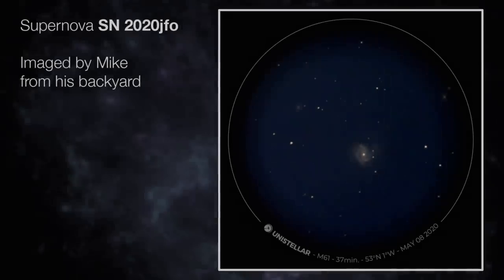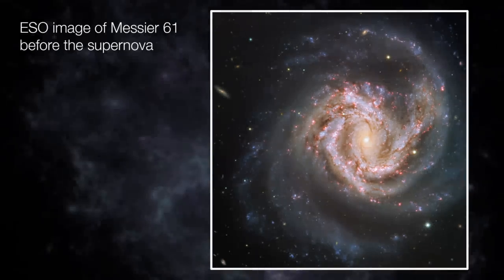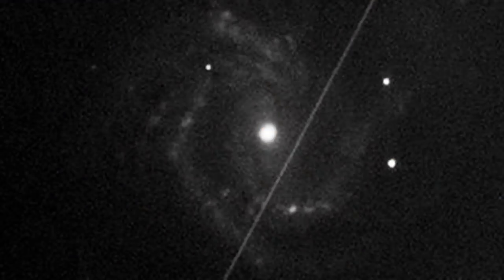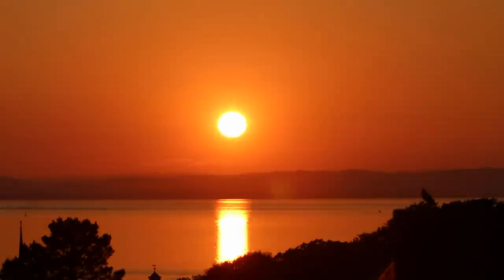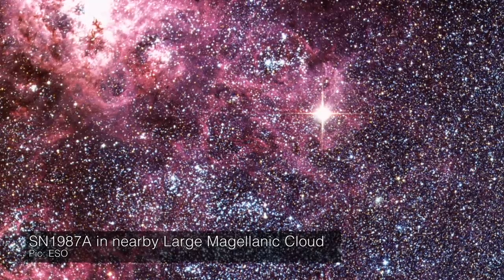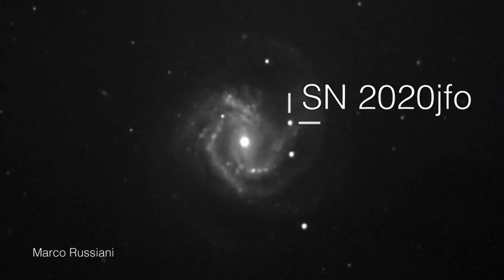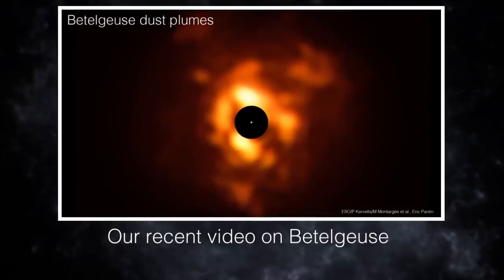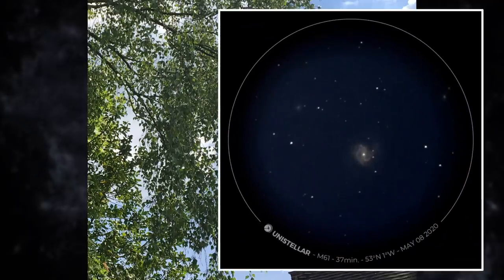The Corona Supernova - Sixty Symbols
Professor Mike Merrifield on SN 2020jfo - a potential target for backyard astronomers during the pandemic lockdown!

Mike Merrifield is an astronomer at the University of Nottingham.